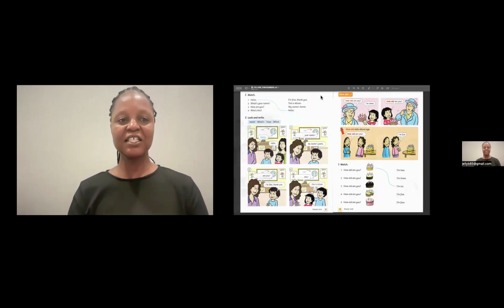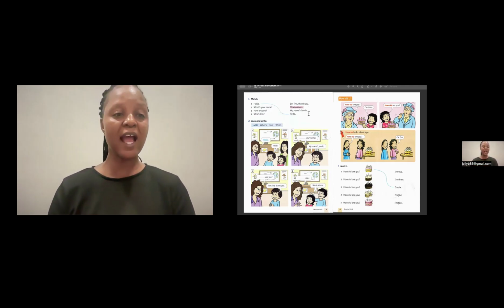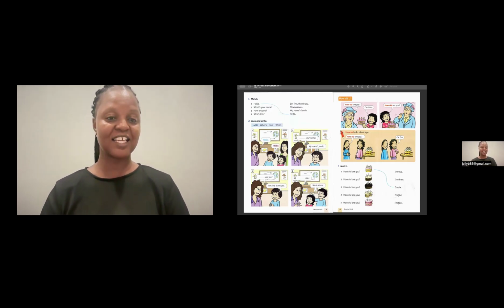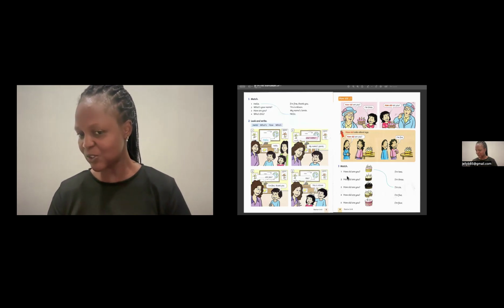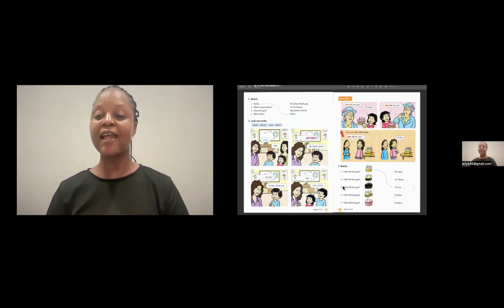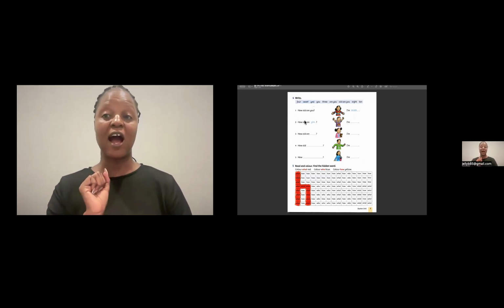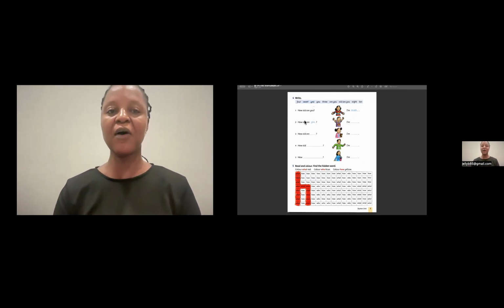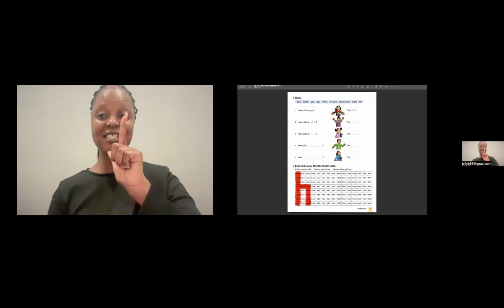24 August 2026